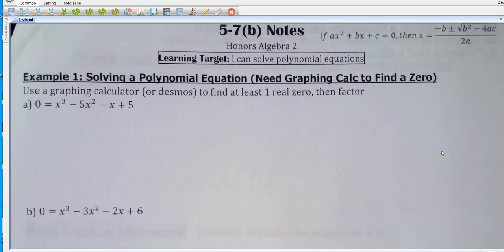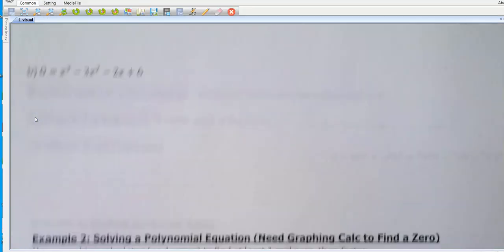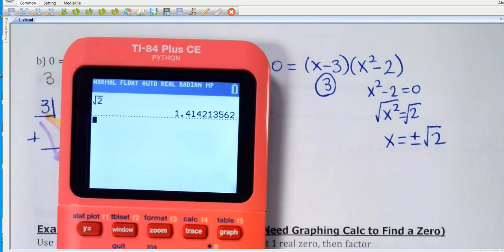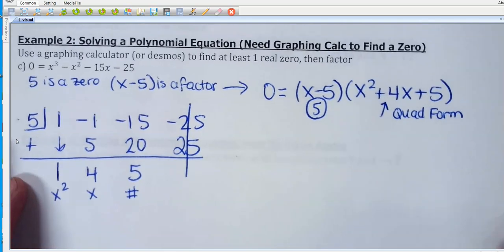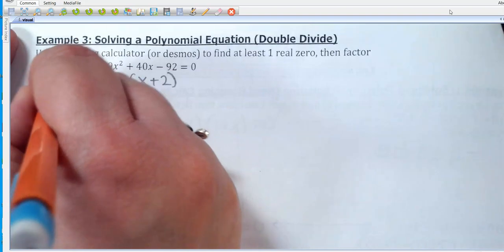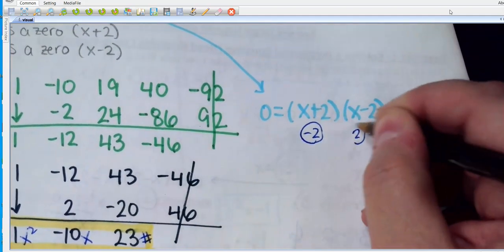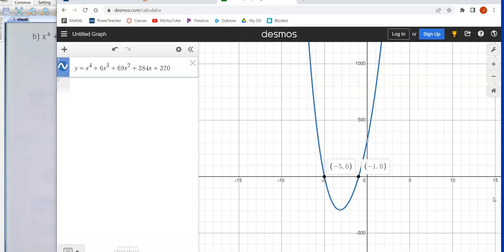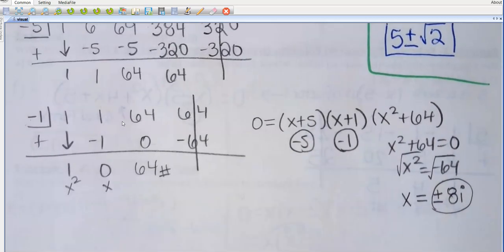HA2 5-7b Notes Video